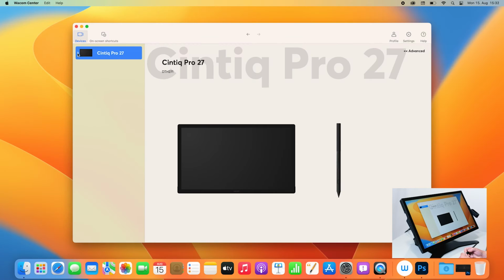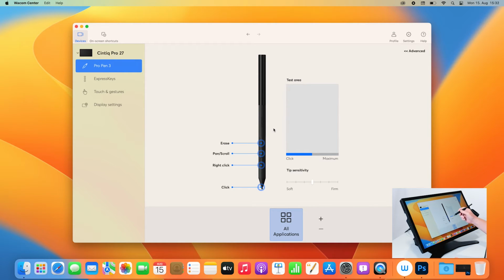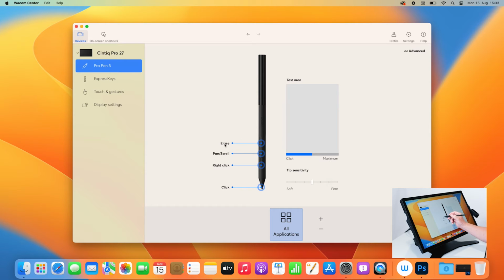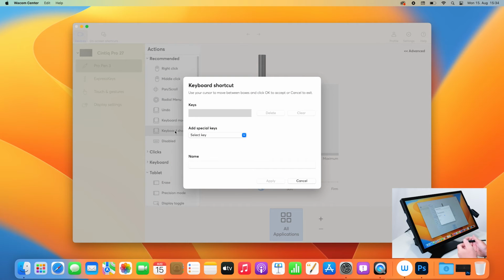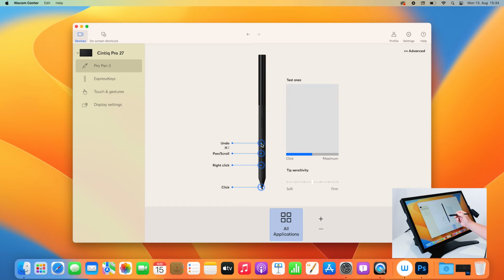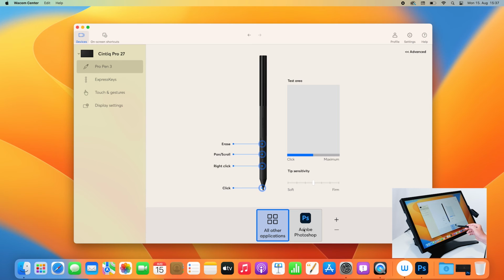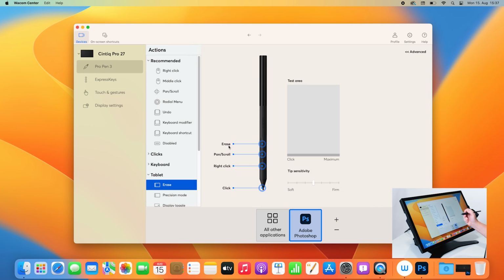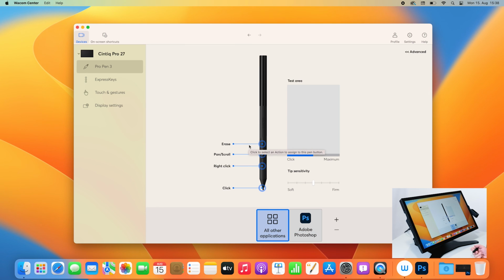Wacom Center – Change pen settings, add shortcuts Mac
How to change pen settings and add shortcuts in the Wacom Center (Mac)